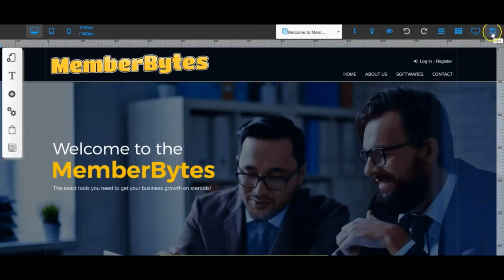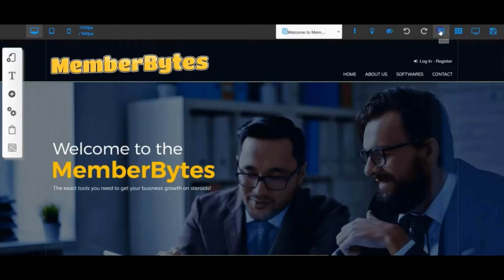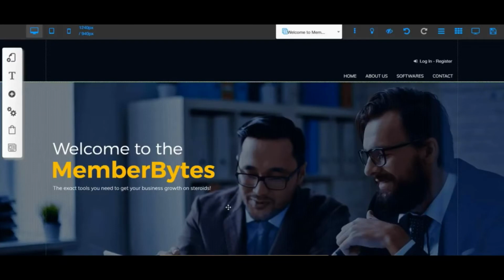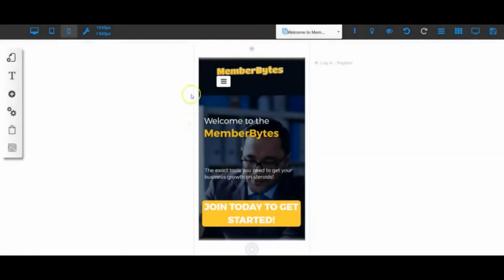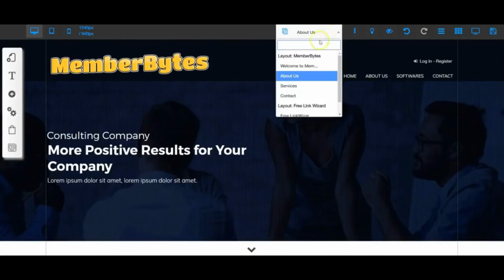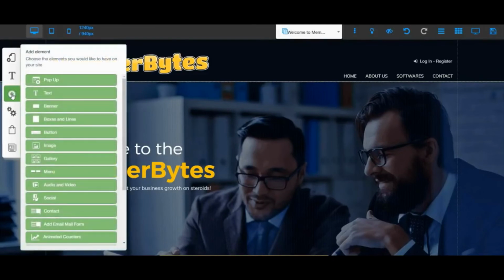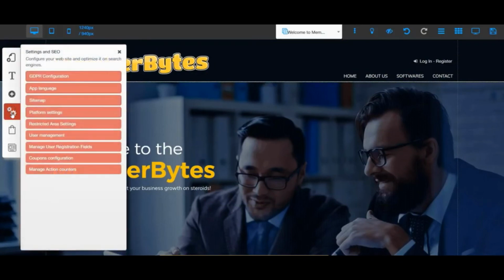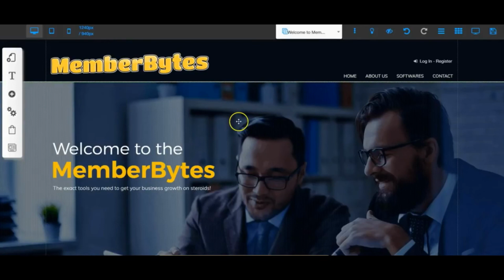Builderall: Pixel Perfect Editor